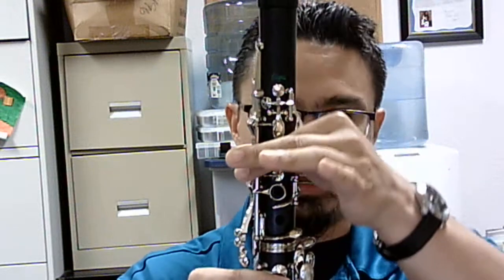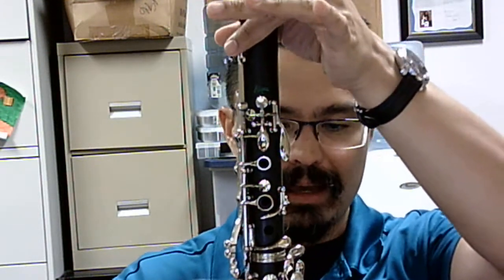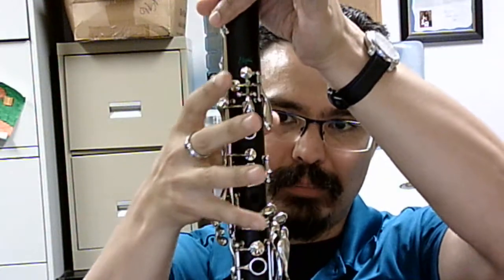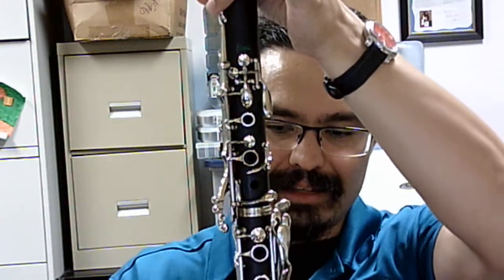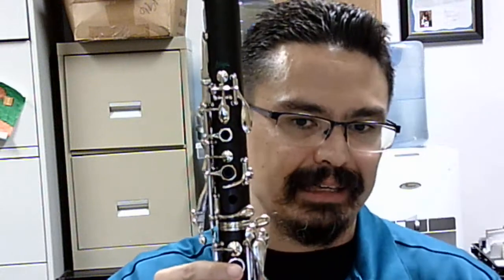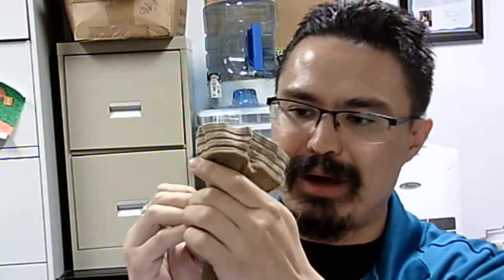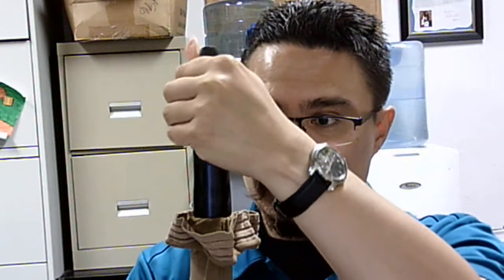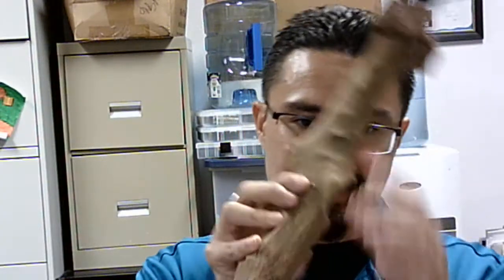Face Mask for Your Clarinet!